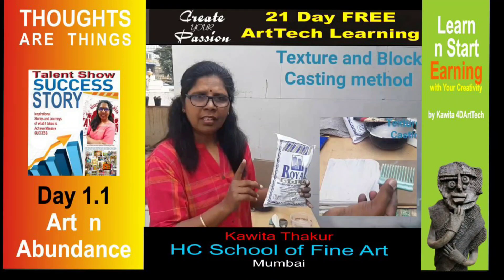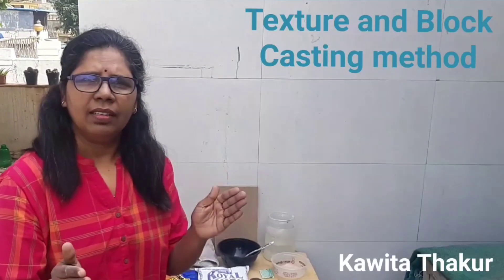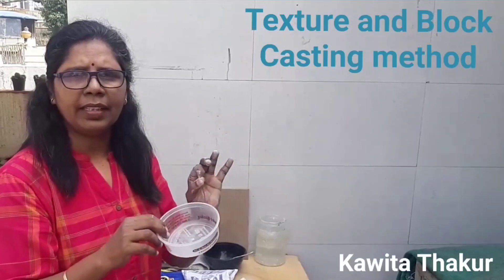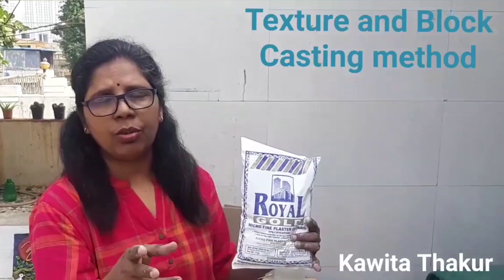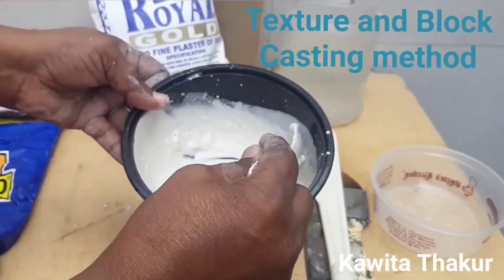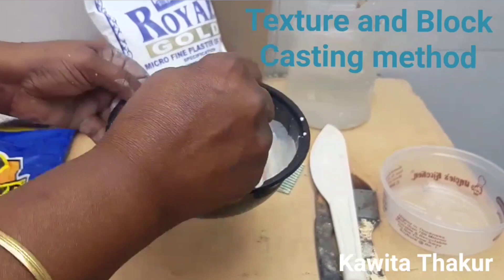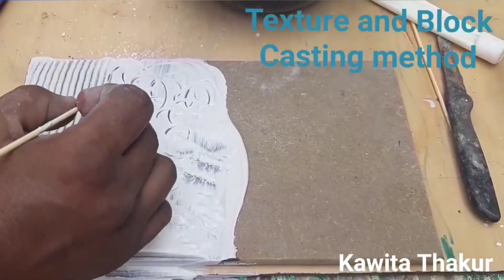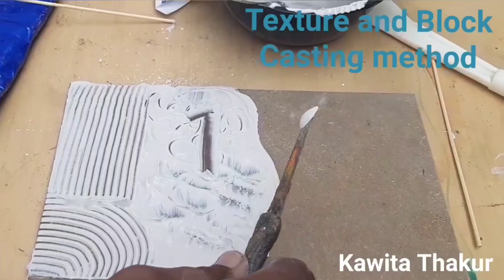Day 1:1| Art n Abundance | FREE ArtTech Learning | Kawita 4DArtTech | HC School of Fine Art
Fine Art Abundance 🤗 LEARN to EARN Welcome to Limitless Possibility of Creating Fine Art n Abundance

 Day 1:1:  KNOW MORE ABOUT MEDIUM AND METHODS:
Materials: Plaster of parish, Water, fevicol, empty old plastic bowl, small paper boxes, pencil paper , each Day I explain about Materials & Methods,

21 Days Challenge PLAYLISTS :- 40Day Art n Aboundance

H C School of Design, Mumbai
For Learning Online Fine Art mastery in  Design

  | Sculpture | Mural | Pencil Portrait Sketching | Video making Mastery | Graphic Designing | NID, IIT , MIT Design Entrance Exam Preparation | Customize Mural Sculpture life size Design Order Work for Pvt sector, Corporate Offices & Gov. sector,  Export of Artifacts | Bulk order for Corporate Gifting

 top art channel on youtube earn money online, earn money from home,
earn by drawing, artist income,
drawing income, earn money by painting,
best methods to earn money,
 earn money online, earn money,
 earn money without investment, earn money from home, earn money online 2021,
how to make money by art,
 art money success, how to earn from artwork, art career,art career options, art career india, art career options in india,
art career that make money, art career without college, art career video,
art career advice, earn money from drawing, how to earn money from drawing tamil,
how to earn money by drawing,